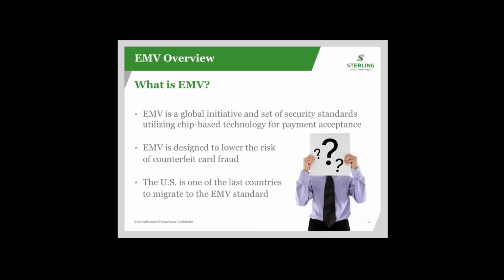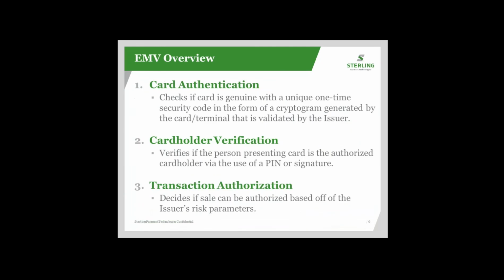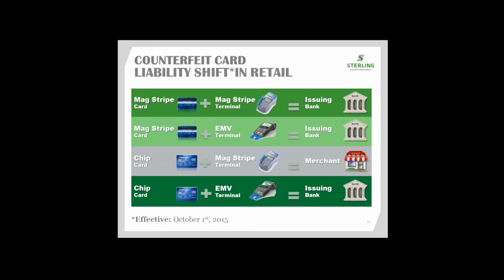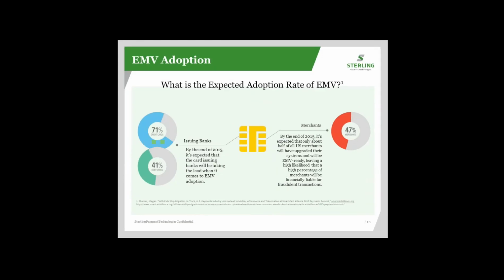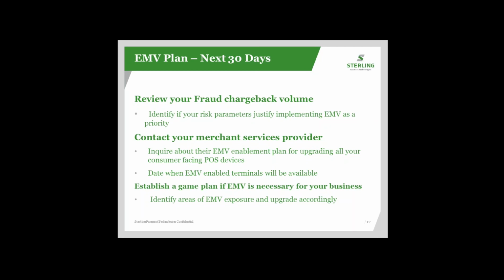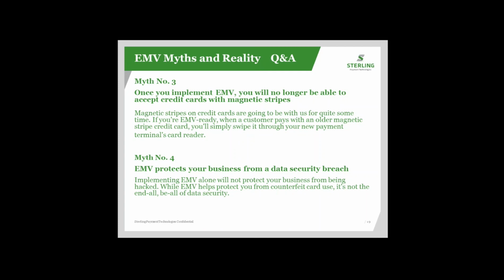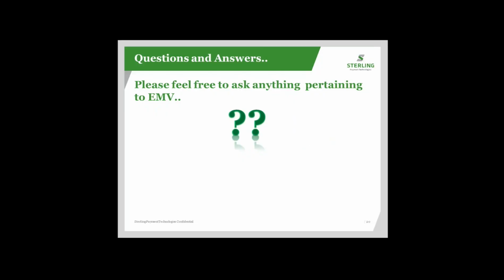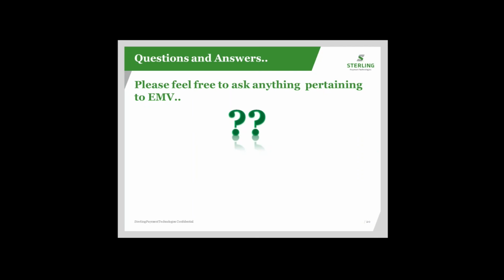EMV FACT VS FICTION What B2B Merchants Should Know About EMV and The Impact On Their Business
EMV webinar discussing impact of Oct 1st EMV liability shift for B2B merchants.  Hosted by Sterling B2B Group.

Sterling B2B Group specializes in payment processing for B2B merchants